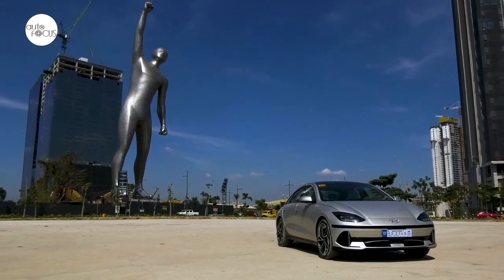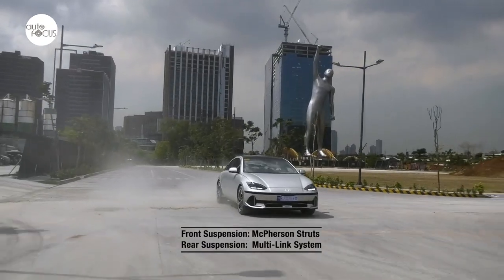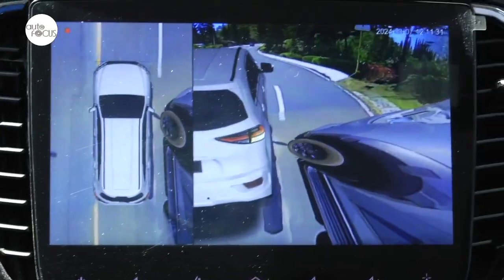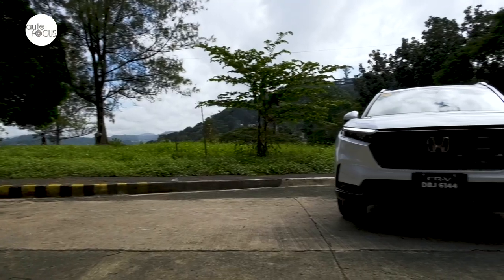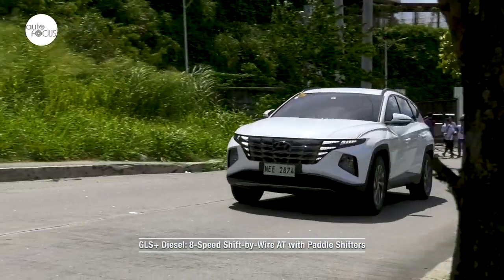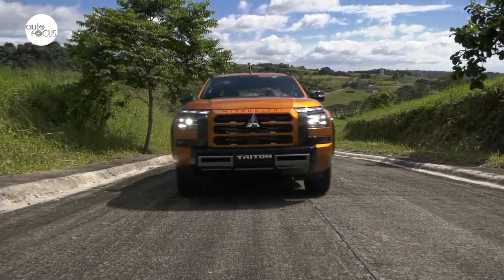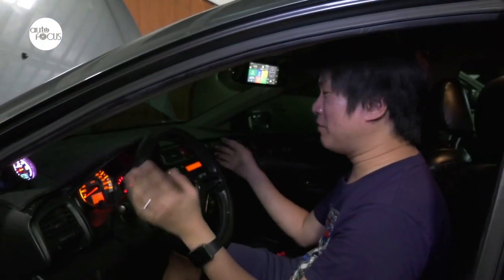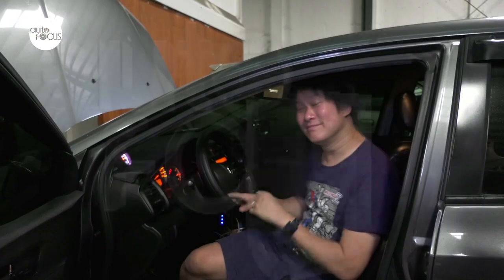HD AUTO FOCUS March 16, 2024 FULL EP